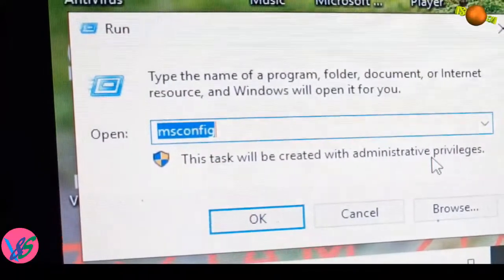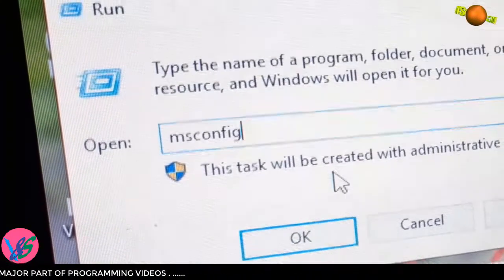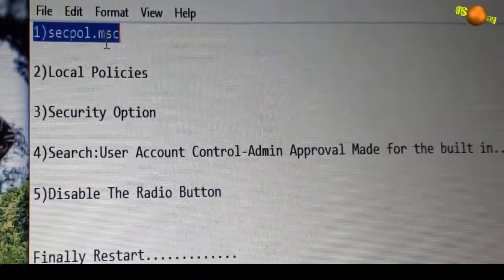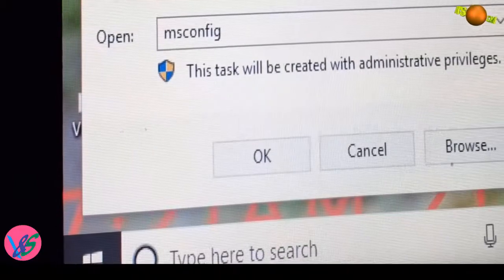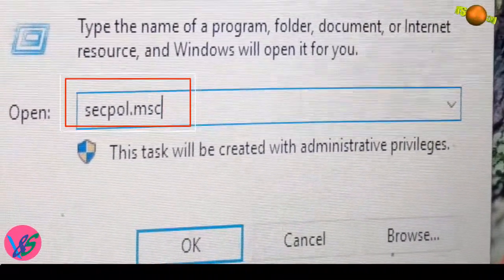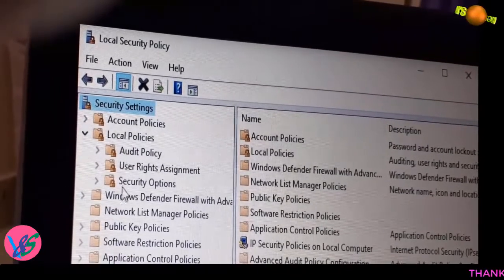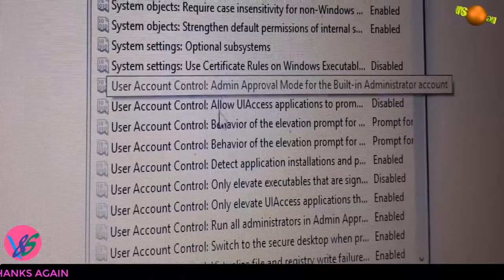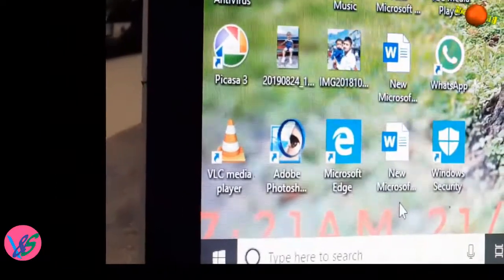Error Solved -this task will created with administrative priviledge(windows)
HELLO FRIENDS  THIS IS AKSHANSH INGLE AND YOU ARE WATCHING "INGLE AND SONS "  IN THIS VIDEO I AM GOING TO SHOW YOU  HOW TO SOLVE THE PROBLE IN WINDOWS LIKE  " This task will created with administrative priviledge in simple steps . if you like this video then subscribe this channel and share this video . thanks for watching .